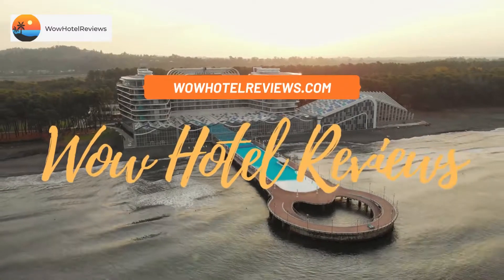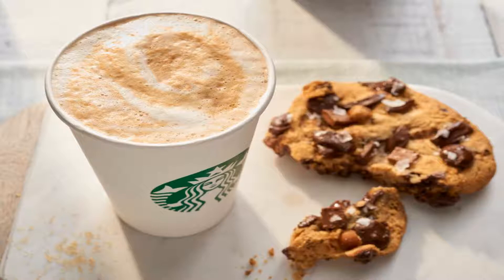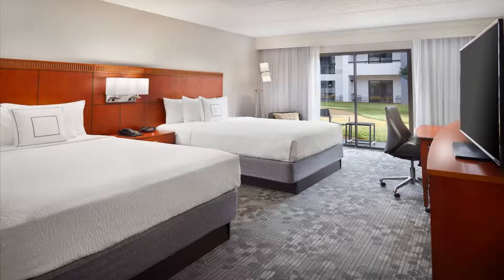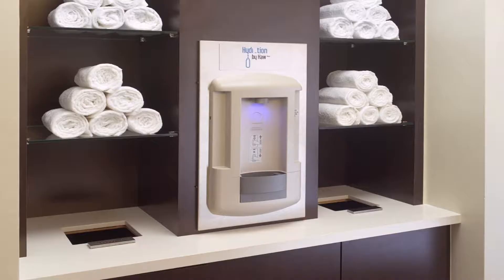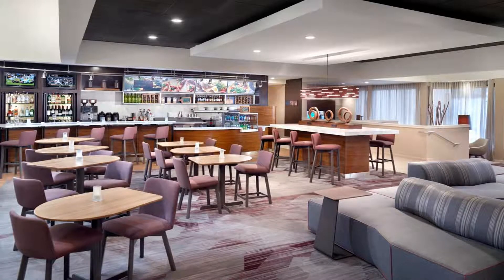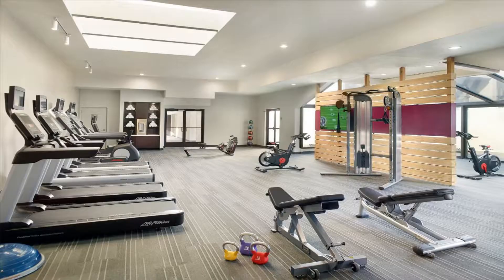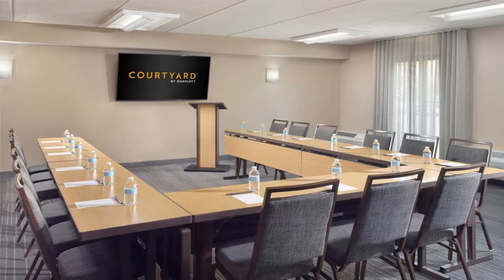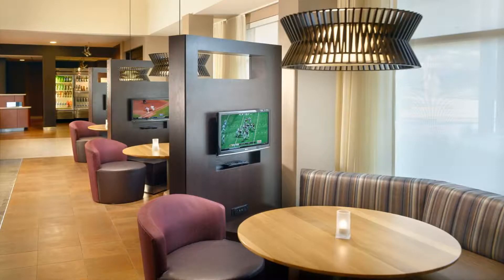Courtyard by Marriott Atlanta Airport South/Sullivan Road Review - Atlanta , United States of Americ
Courtyard by Marriott Atlanta Airport South/Sullivan Road

This Georgia hotel provides a free shuttle service to Hartsfield-Jackson International Airport, which is 2 minutes' drive away. A fitness center is also on site.
Guest rooms feature free wired and Wi-Fi internet access and a cable TV. This Atlanta Courtyard provides a desk, hairdryer, and ironing facilities as well.
Flexible spaces to work or relax, including interactive Media Pods, are available in the Courtyard Atlanta Airport South Sullivan Road lobby. The GoBoard near reception displays the latest news, weather, and airport conditions.
The Bistro at Courtyard Atlanta Airport South offers fresh breakfast and dinner options, as well as a full bar each evening. A 24-hour Market is available as well.
The Atlanta Zoo and World of Coca-Cola Museum are 15 minutes' drive from the hotel. Central Atlanta is 11 miles away.